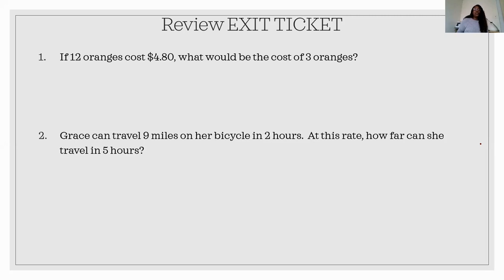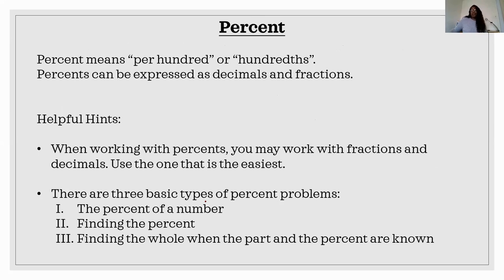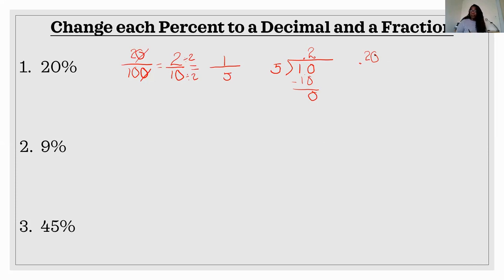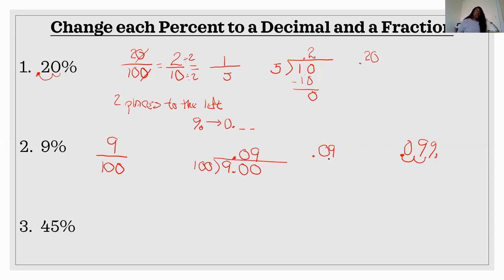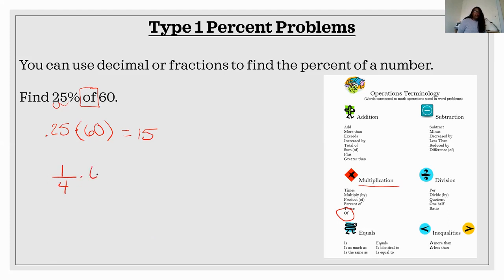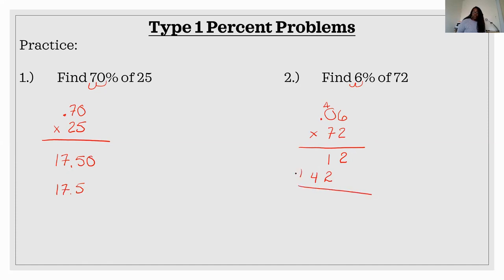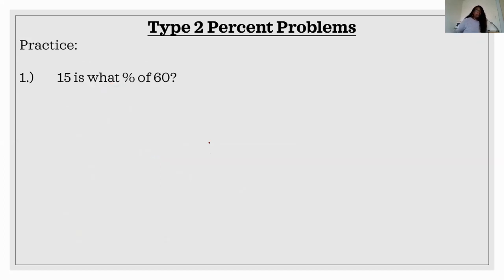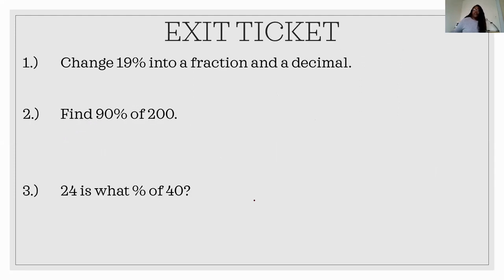2.10 Transforming Percents to Decimals and Fractions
Today's lesson looks at how to transform a percent to a decimal and fraction; as well as calculate the missing percent or number in a given situation.

Thank you for viewing my videos! Online tutoring is available upon request!

Also, check me on...

Review of Prior Exit Ticket 2:00
Guided Notes on Percent  5:08
Change Percent to Decimal and a Fraction 6:19
Type 1 problems 12:30
Type 2 problems 17.40
Type 3 problems 21:20
Exit Ticket 23:31